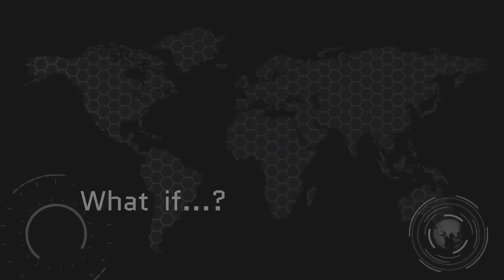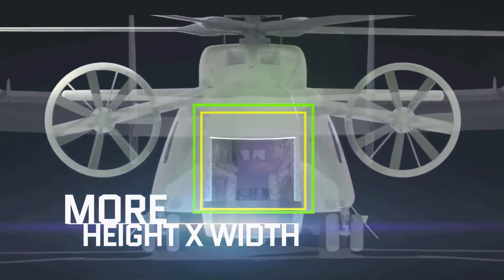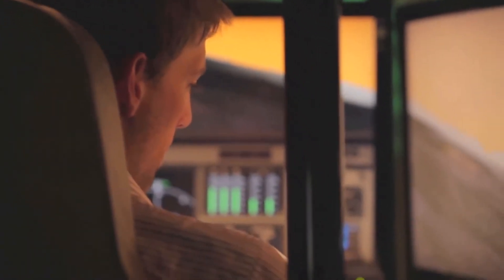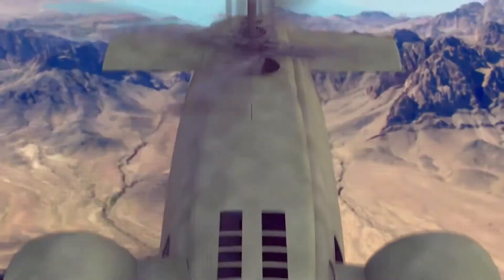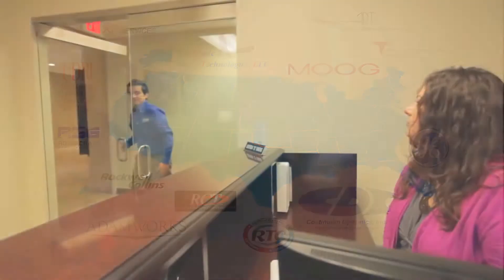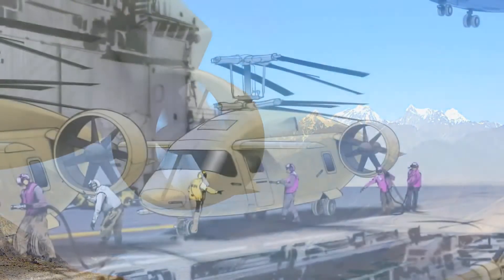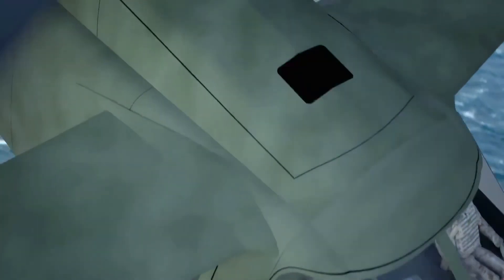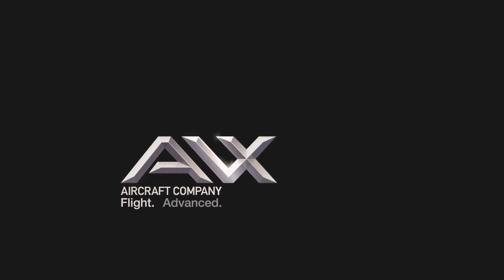Compound Coaxial Helicopter CCH Simulation by AVX Aircraft | 1080p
THE AVX JMR AIRCRAFT
The AVX design offers the capabilities the Army wants for the future fleet of utility and attack aircraft at a very attractive price. The AVX JMR aircraft has entry doors on both sides of the fuselage as well as a large rear ramp for easy cargo handling. Additionally it has retractable landing gear and the attack variant (see below) carries all armaments stored inside until needed which provides a “clean” aerodynamic design.

AVX has teamed with a number of experienced aerospace companies for development of the AVX JMR/FVL design. The teaming concept has allowed AVX to keep the cost of development and eventual production of the aircraft lower than those of other offerings while maintaining a high level of performance by the aircraft.